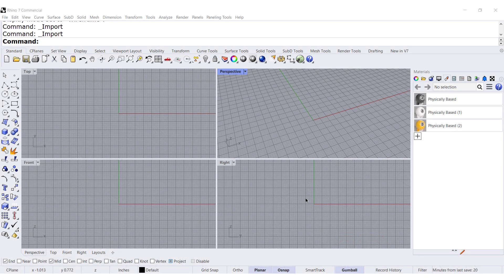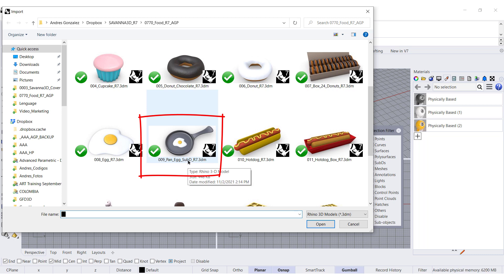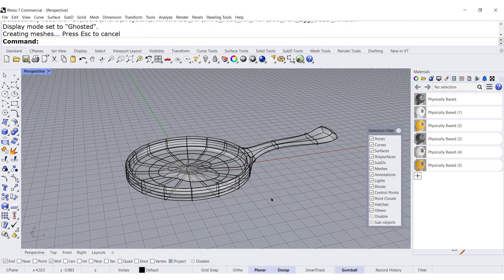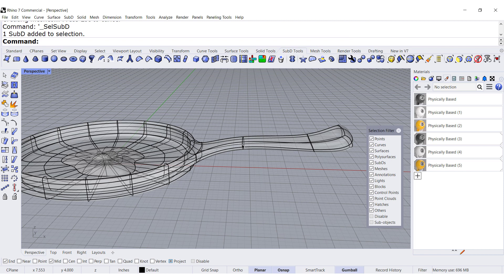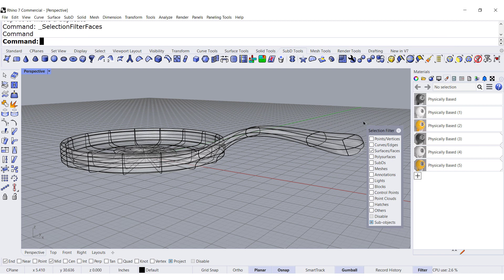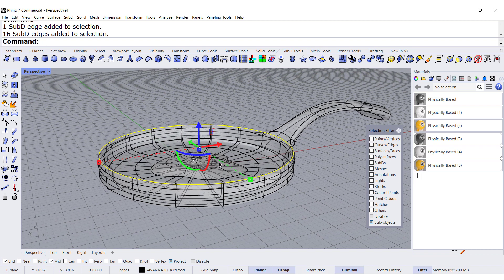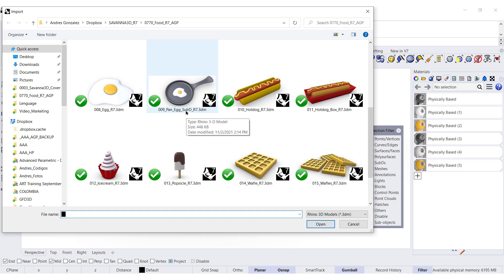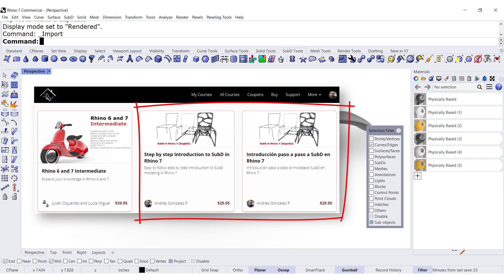How to edit a block made with SubD in Rhino3d ?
This video is one of our tutorials to help you edit blocks in Rhino3d.